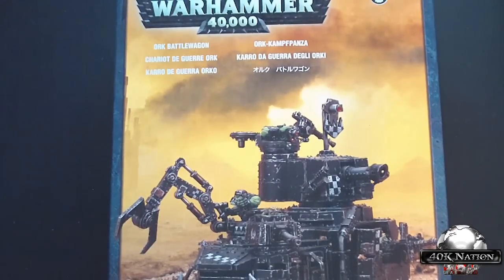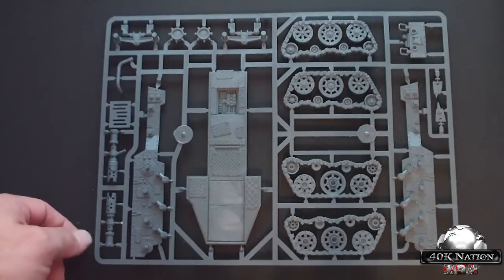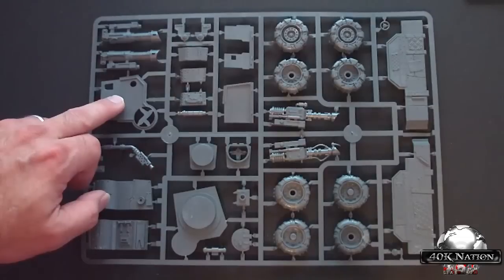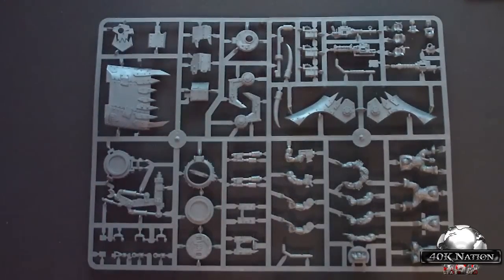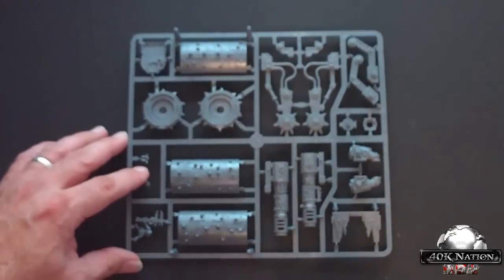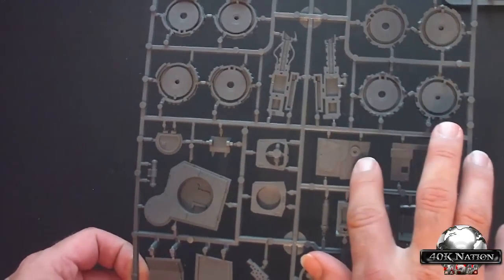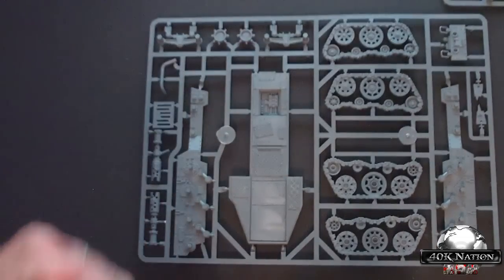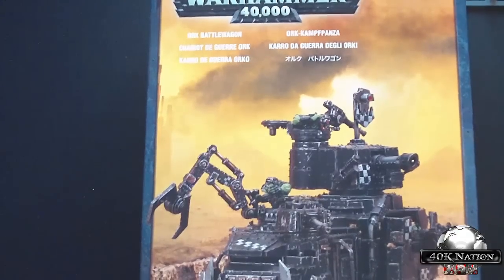Ork Battlewagon w/Deff Rolla Unboxing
So I'm moving all my Ork Unboxing videos to this channel.